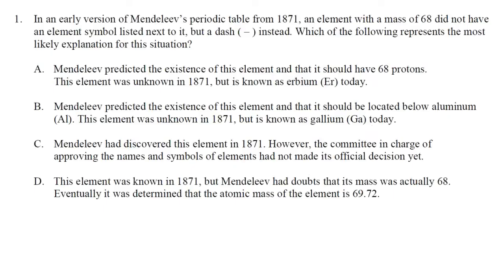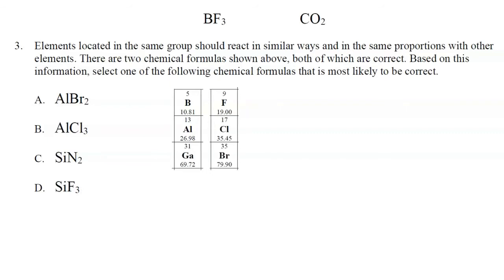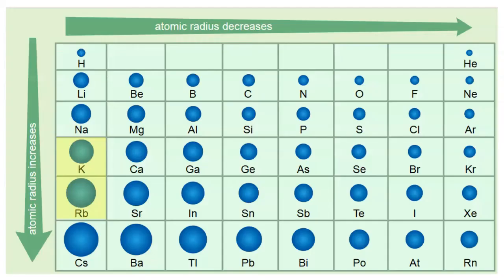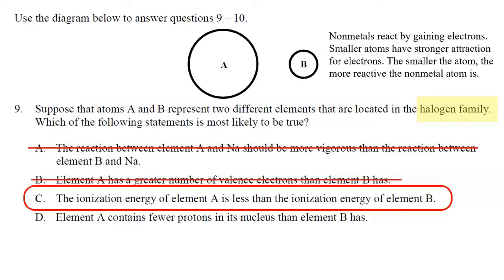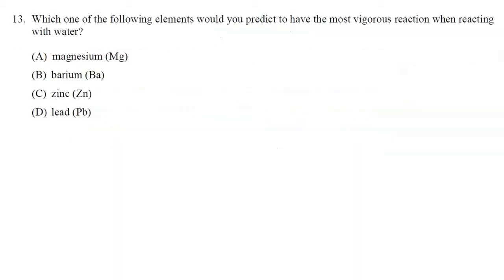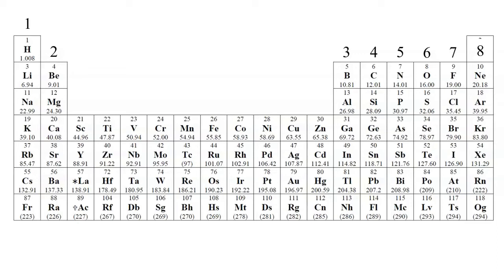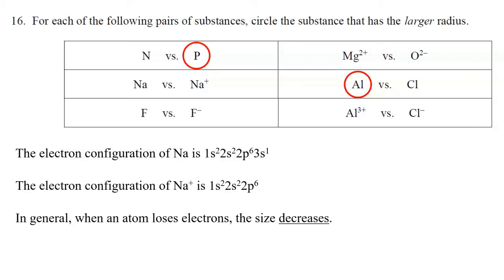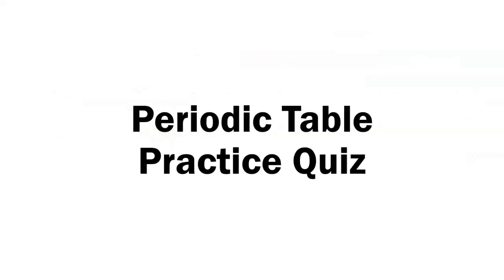Periodic Table Practice Quiz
This video gives the answers and explanations to the practice test on the periodic table, which can be found here: